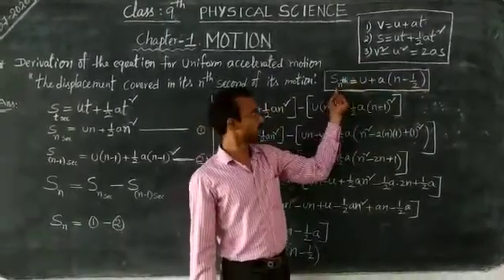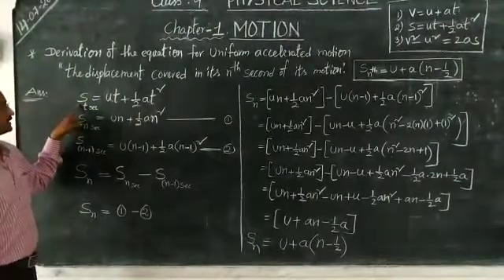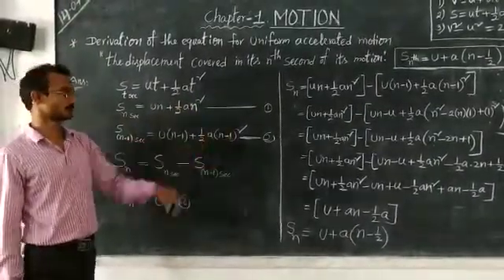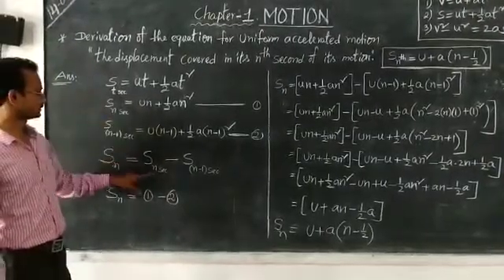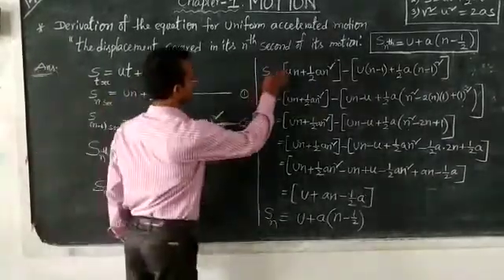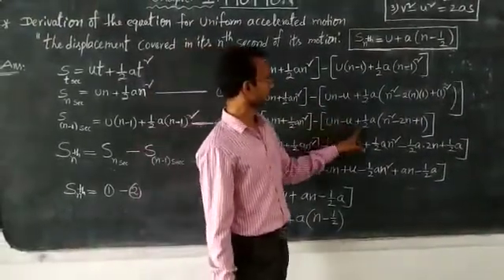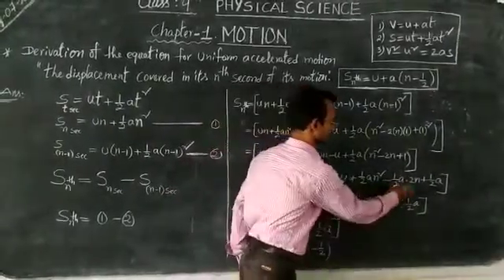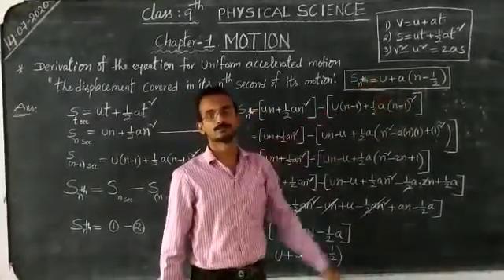class 9 Physical science chapter 1 Motion conclusion by kotarao sir